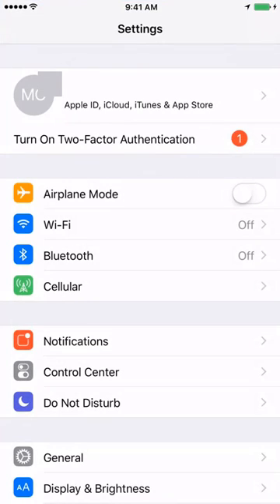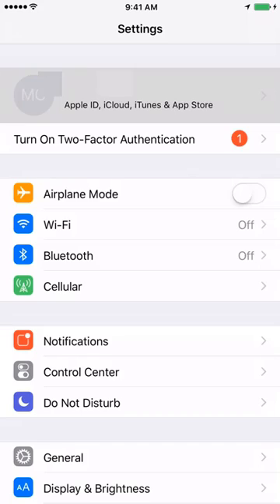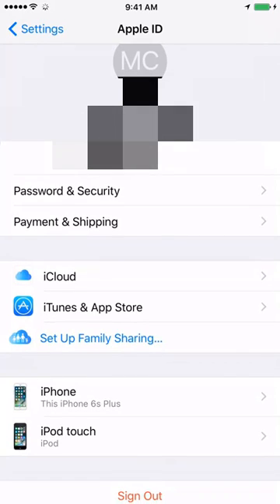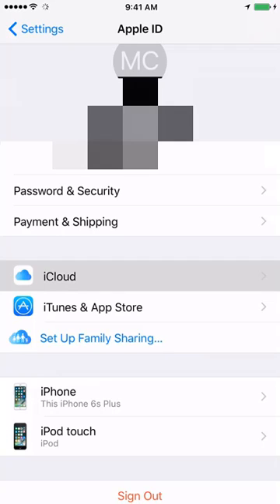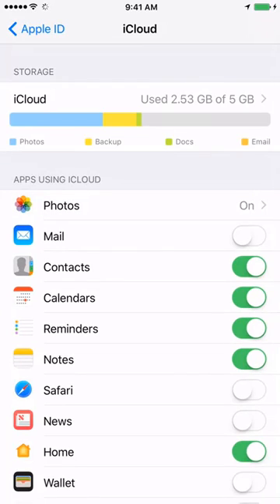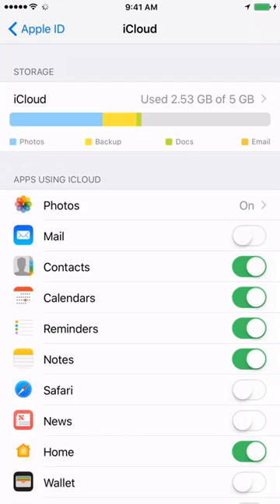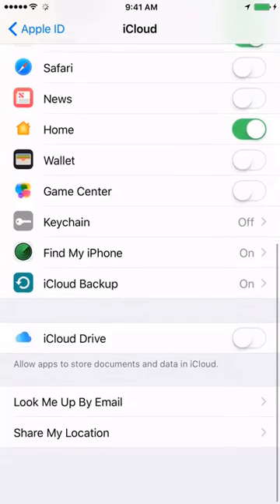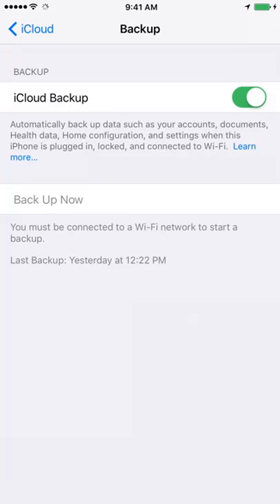Check the time of last iCloud Backup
Get iPhone 14 for up to $700 off with eligible trade-in from AT&T
Cricket Wireless has smartphones under $100. Check them out

In this video, we'll show you how to check the time of your last iCloud backup.